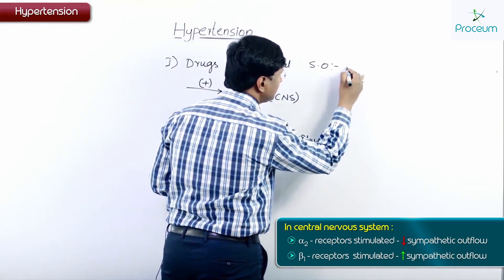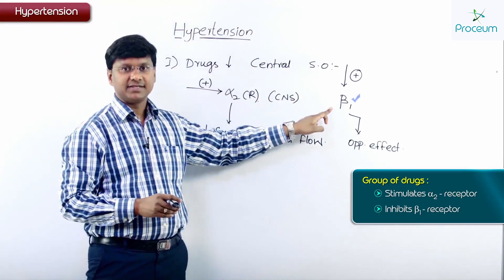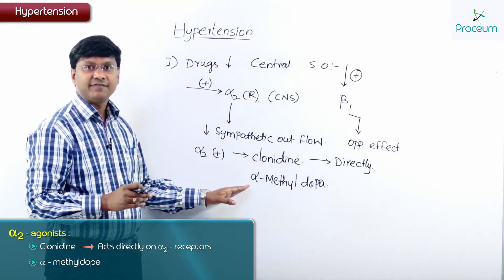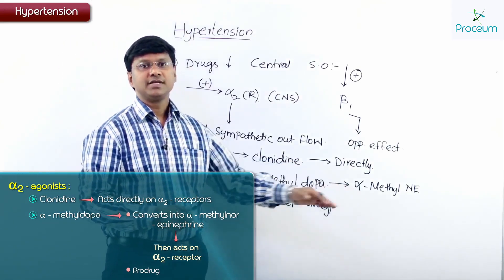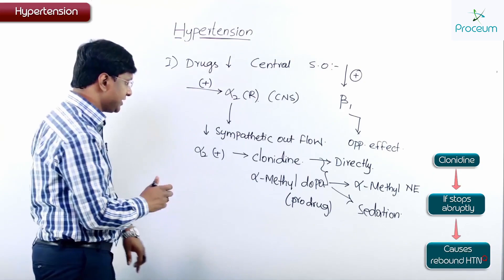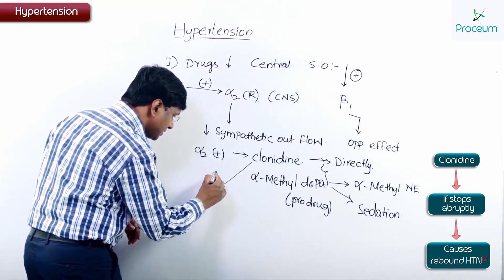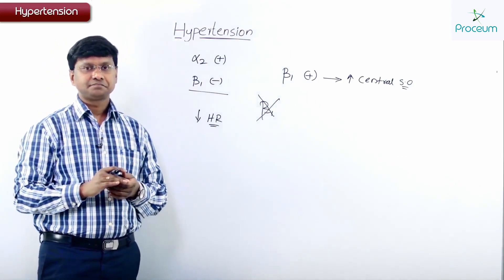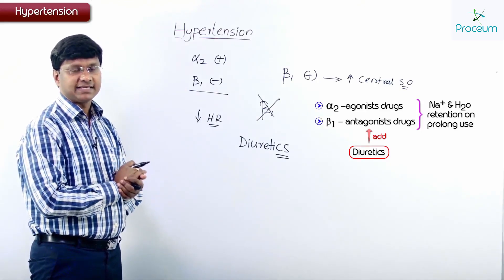4. Sympathoplegic Drugs Decreasing Central Sympathetic Outflow: CVS Pharmacology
4. Sympathoplegic Drugs decreasing central sympathetic outflow: CVS Pharmacology
Sympathoplegic drugs that decrease central sympathetic outflow work by inhibiting sympathetic nervous system (SNS) activity 🧠⚡, leading to vasodilation 🩸, reduced heart rate ❤️, and decreased blood pressure 🩺. These drugs act on α2-adrenergic receptors in the central nervous system (CNS), particularly in the medulla, suppressing norepinephrine (NE) release, thereby lowering cardiac output and peripheral vascular resistance.

🔹 Centrally Acting Alpha-2 Agonists (Clonidine 🧠, Methyldopa 🤰, Guanfacine) – These stimulate α2 receptors in the brainstem, inhibiting sympathetic outflow, resulting in vasodilation and bradycardia.

Clonidine is used for hypertension, opioid withdrawal 🚬, and ADHD. Sudden withdrawal can cause rebound hypertension 🚨.
Methyldopa is the first-line drug in pregnancy-induced hypertension 🤰 but may cause hemolytic anemia 🩸 and hepatotoxicity.
🔹 Adrenergic Neuron Blockers (Reserpine, Guanethidine 🛑) – These drugs deplete norepinephrine (NE) stores, reducing sympathetic tone. Reserpine blocks vesicular monoamine transporter (VMAT), preventing NE storage, while Guanethidine inhibits NE release. However, severe hypotension, depression 😞, and gastrointestinal issues limit their use.

🔹 Imidazoline Receptor Agonists (Moxonidine, Rilmenidine 🌿) – These newer drugs act on imidazoline receptors, providing antihypertensive effects with fewer CNS side effects.

These drugs effectively lower blood pressure, reduce cardiac workload, and improve vascular compliance. However, side effects like sedation 😴, dizziness, dry mouth, and orthostatic hypotension require careful monitoring. 🌿✨